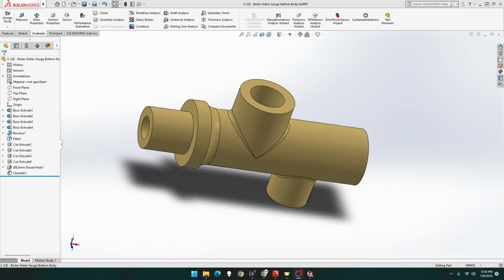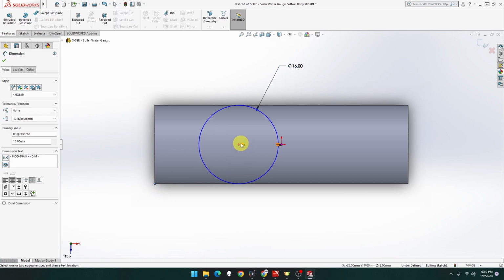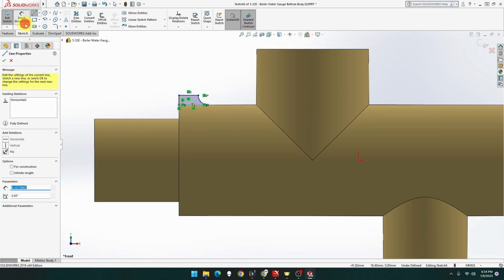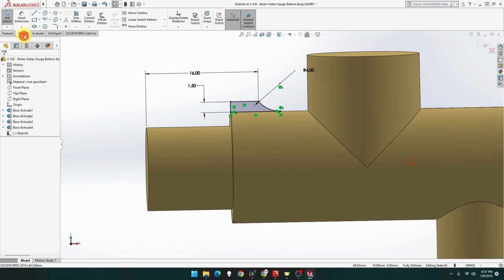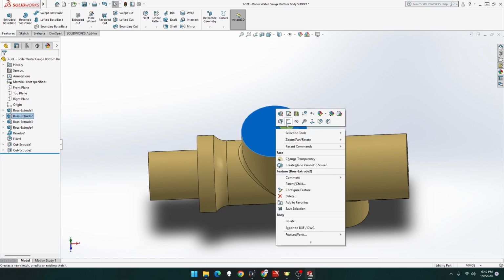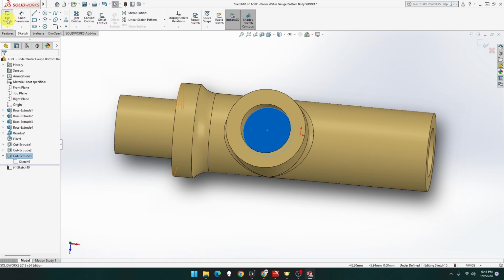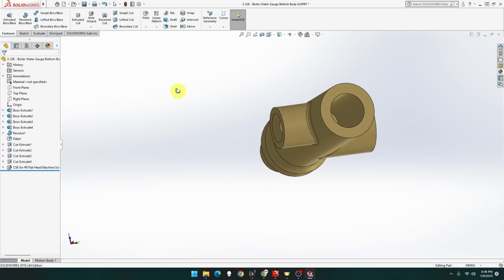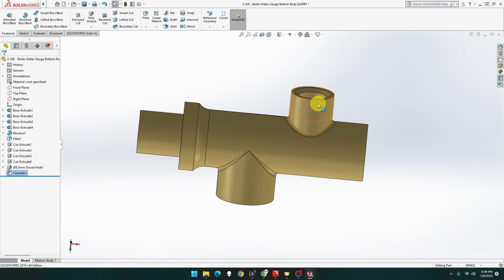E 167 - Part 3-32E - Boiler Water Gauge Bottom Body - Clayton Undertype Steam Wagon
Let's Build the Clayton Undertype Steam Wagon, this episode we are building Part 3-32E, the Boiler Water Gauge Bottom Body.